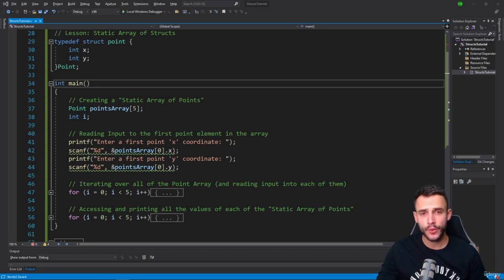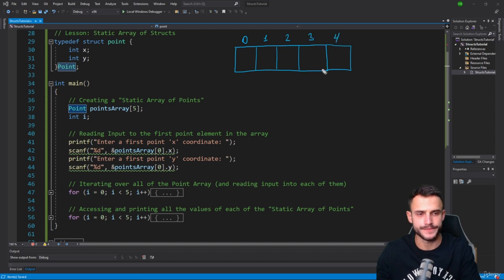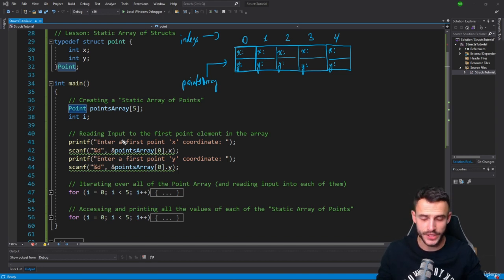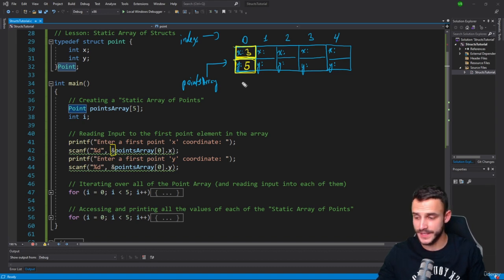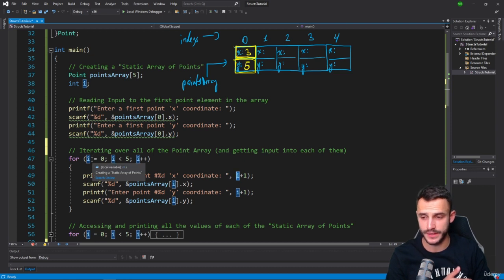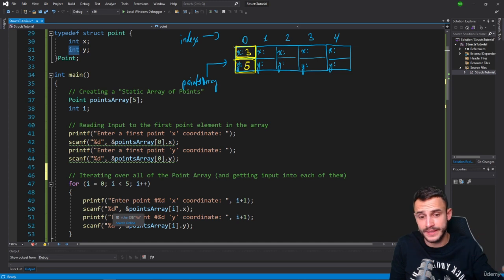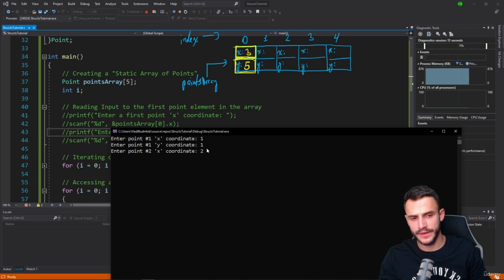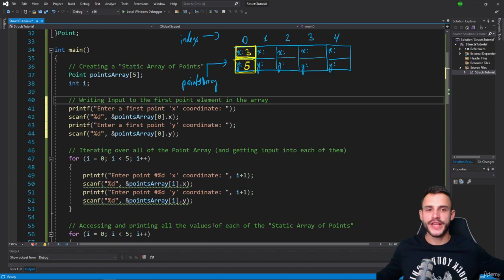Static Array of Structures in C Language | intermediate Concept | Lecture#53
cprogramming clangauge coding codingproblems codingexcercises c programming coding programmer recomended Youtube Youtubevideos Welcome to Lecture #53 of our Intermediate C Programming series! In this session, we'll dive into a crucial concept: "Static Array of Structures." If you're eager to take your C programming skills to the next level, you're in the right place.

🔵 What is a Static Array of Structures?
A static array of structures combines two fundamental concepts in C programming: arrays and structures. An array is a collection of elements of the same data type, while a structure allows you to create custom data types by grouping different variables together. In this lecture, we explore how to create and manipulate a static array of structures, which provides a powerful way to manage and work with related data efficiently.

🟢 Key Takeaways:

Declaring and defining a structure to hold related information.
Creating a static array of structures to store multiple instances of the same structure type.
Initializing the array's elements with appropriate data.
Accessing and modifying elements within the array of structures.
Demonstrating real-world scenarios where static arrays of structures are incredibly useful.
Static arrays of structures play a vital role in numerous programming tasks, from managing student records to handling employee data. By understanding how to leverage this concept, you'll be better equipped to tackle complex programming challenges and write more organized, maintainable code.

📜 Topics Covered in this Lecture:

Review of Structures: A quick recap of what structures are and how they're used to create custom data types.
Introducing Static Arrays: Understanding arrays and how they differ from individual variables.
Combining Concepts: Declaring and defining a static array of structures.
Initialization: Techniques for initializing the array's elements with relevant data.
Access and Modification: Exploring ways to access and modify data within the array.
Practical Examples: Real-world scenarios that highlight the significance of this concept.
Whether you're aiming to enhance your programming portfolio or preparing for coding interviews, mastering static arrays of structures will undoubtedly sharpen your skills. Join us in Lecture #53, and let's unlock the potential of this intermediate-level concept together.

🔗 Supplementary Resources:
Download the code examples and slides from the lecture here [Insert Link].
Explore our complete Intermediate C Programming playlist [Insert Playlist Link] for more in-depth topics.